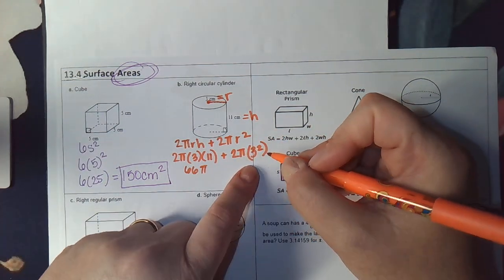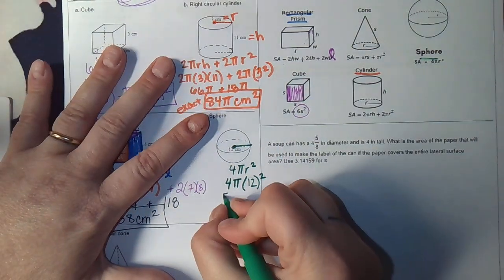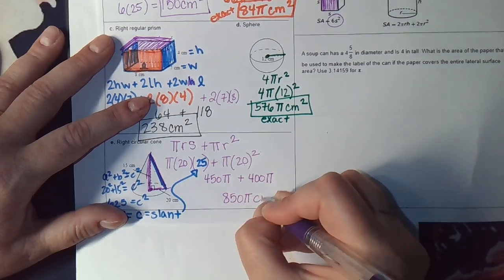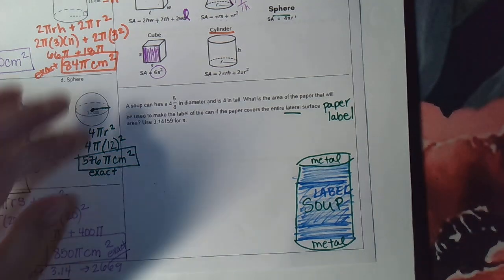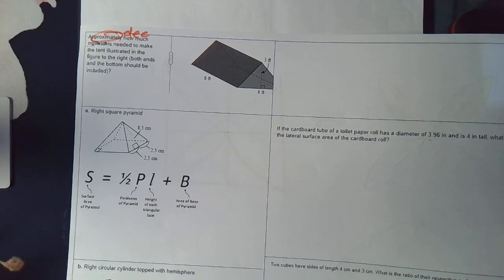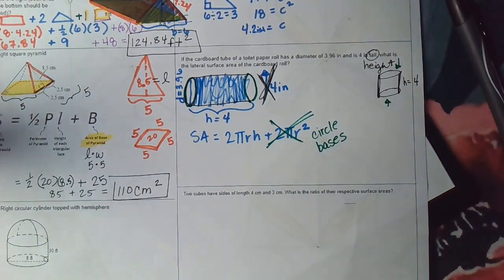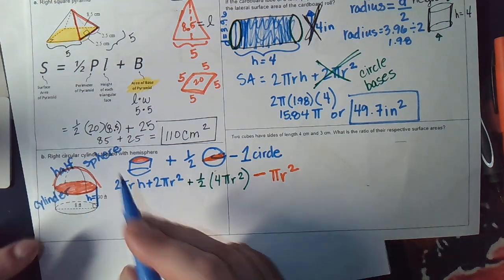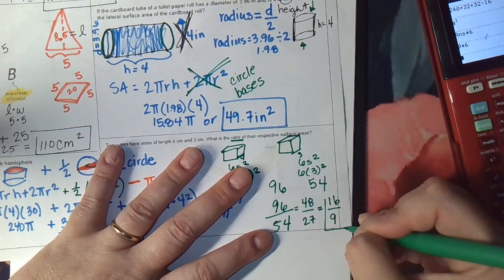13.4 Surface Areas